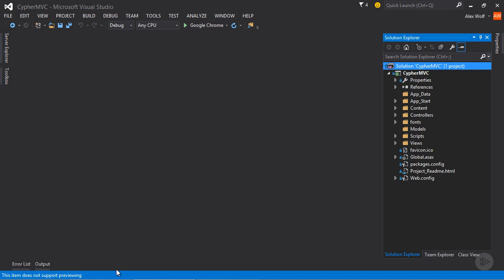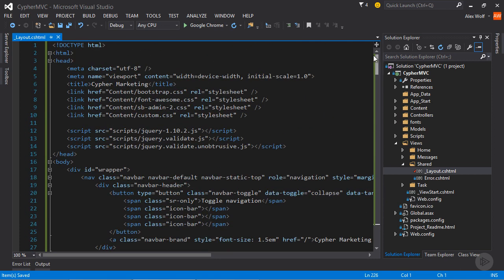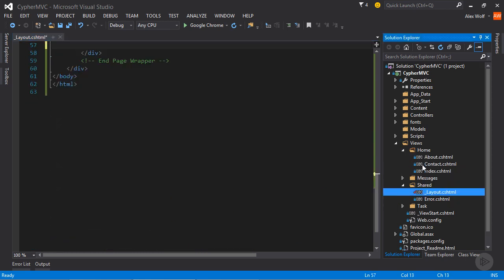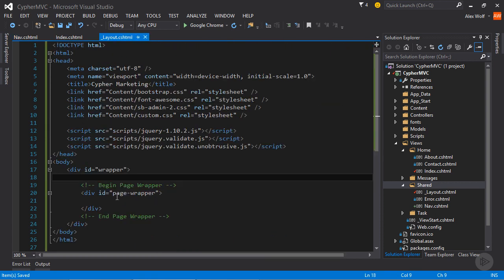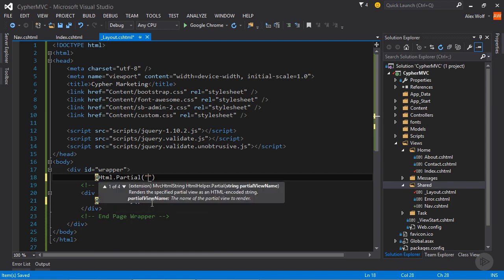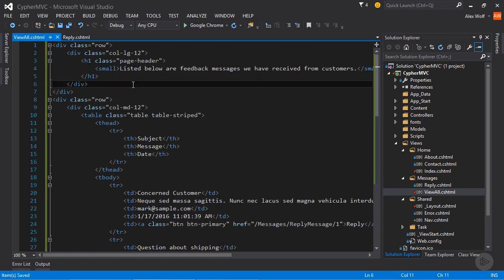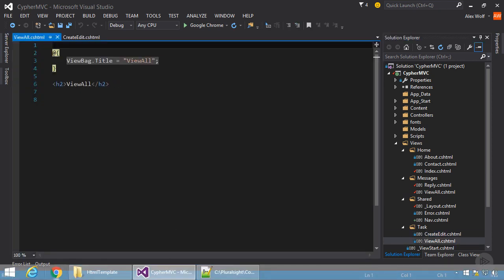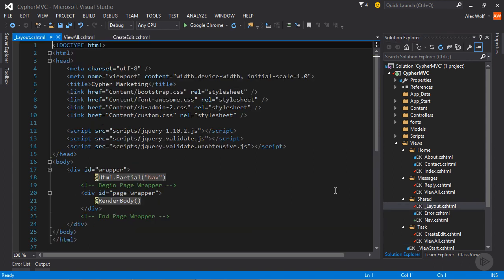ASP.NET Intermediate 2 - 4.04 Demo Building the Layout in MVC